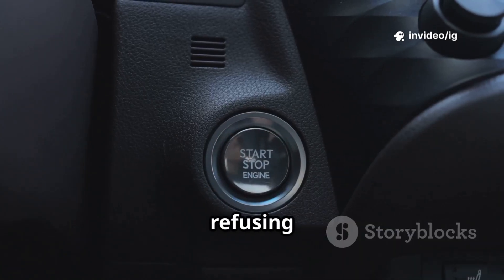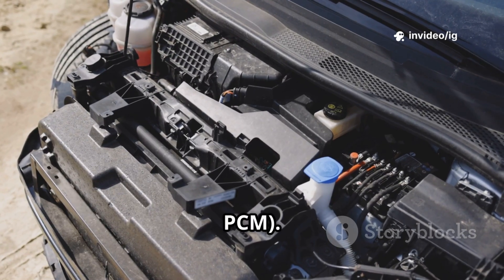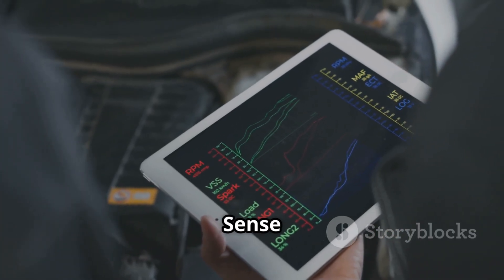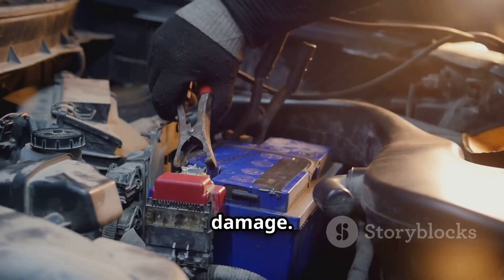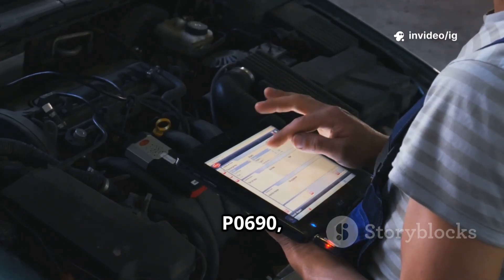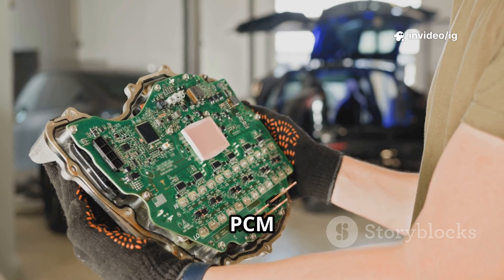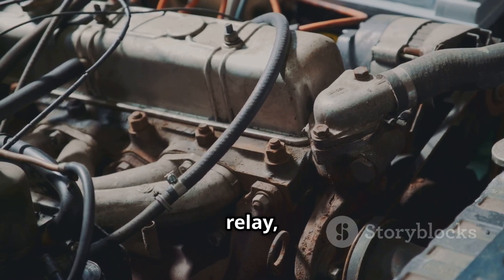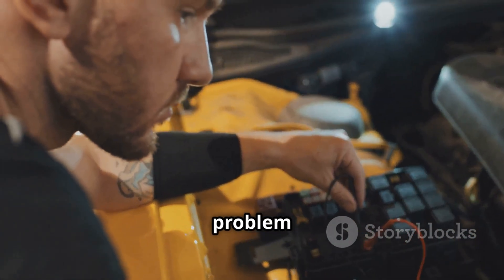P0690 | P0690 ECM/PCM Power Relay Sense Circuit High | code p0690 | p0690 obd2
Hello friends welcome to the ig garage channel today I am telling you how to fix P0690 ECM/PCM Power Relay Sense Circuit High so watch this video and learn how to fix it friends if you like this video then subscribe to the ig garage channel for more videos.

In this video, we explain OBD-II Trouble Code P0690: "ECM/PCM Power Relay Sense Circuit High."

This code means that the Engine Control Module (ECM) or Powertrain Control Module (PCM) has detected a higher-than-expected voltage signal from the power relay sense circuit. The circuit should normally match the relay output, but when voltage is too high, it signals a malfunction that can cause drivability issues.

p0690
P0690 ECM/PCM Power Relay Sense Circuit High
"p0690
codigo p0690
dtc p0690
p0690 kia
p0690 code
p0690 obd2
code p0690
p0690 ford
obd2 p0690
codigo dtc p0690
p0690 honda
p0690 dodge
p0690 obdii
falla p0690
error p0690
codigo obd2 p0690
p0690 toyota
p0690 nissan
ошибка p0690
dtc code p0690
p0690 generic
p0690 hyundai
p0690 citroen
p0690 generico
p0690 solutions
p0690 all brands
p0690 ssangyong
p0690 chevrolet
p0690 engine code
p0690 soluciones
power relay sense circuit
power relay failure

Engine may not start

Engine stalling or hesitation

Reduced performance or limp mode

Possible electrical malfunctions

⚠️ Possible Causes of P0690:

Faulty ECM/PCM power relay (stuck or shorted)

Wiring short to voltage in relay circuit

Poor relay ground connection

Faulty alternator overcharging system

Defective ECM/PCM (rare case)

🛠️ How to Fix P0690:

Test and replace the ECM/PCM power relay if defective.

Inspect wiring harness and connectors for shorts or corrosion.

Verify proper relay ground connection.

Test battery and alternator for correct charging voltage.

Replace ECM/PCM only if no other issue is found.

📍 Component Location:

The ECM/PCM power relay is generally found in the engine bay fuse/relay box.

The ECM/PCM module itself is located in the engine compartment or under the dashboard.

💰 Estimated Repair Cost:

Relay replacement: $50 – $150

Wiring repair: $100 – $300

Alternator/battery service: $150 – $400

ECM/PCM replacement (last option): $500 – $1,200

🔹 P0689 – ECM/PCM Power Relay Sense Circuit Low

🔹 P0688 – ECM/PCM Power Relay Sense Circuit Open